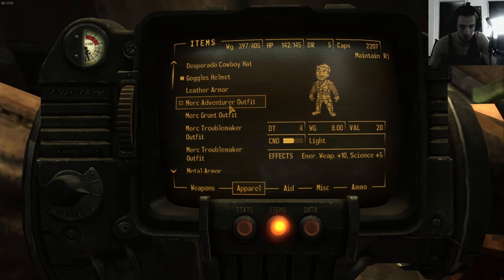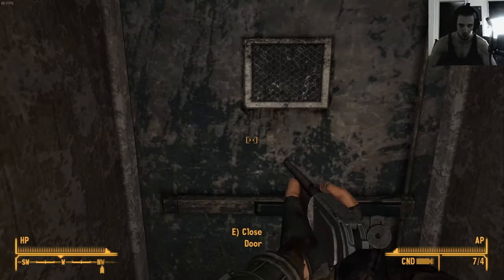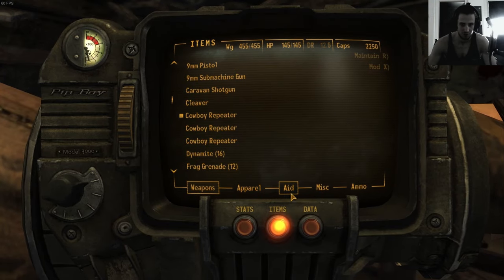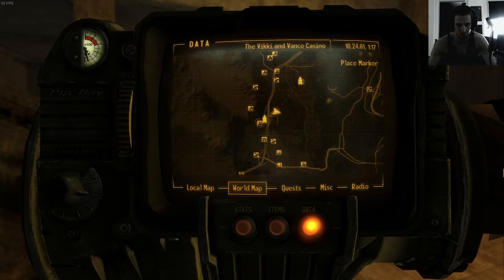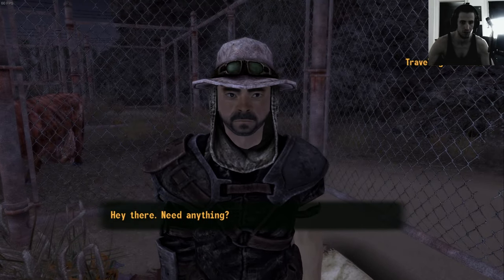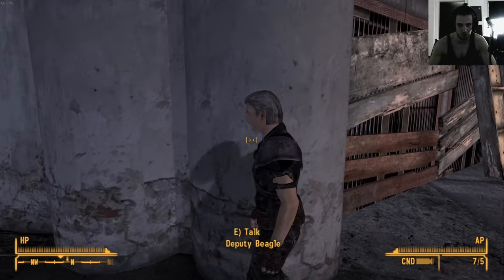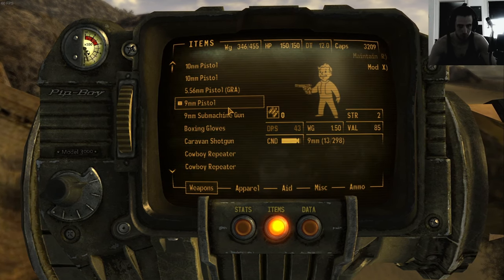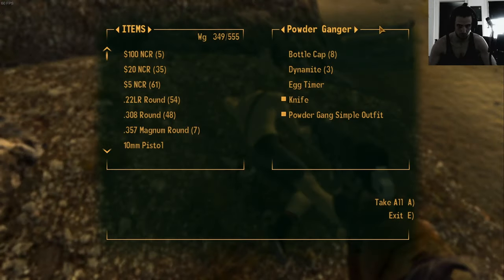Fallout NV Modded Permadeath Part 7, Primms new Sherif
A Fallout New Vegas Permadeath with Viva New Vegas Mods (like 50% of their Mods)

List of Mods used below

Here is a list of Mods that work from Viva Las Vegas together with Vortex and the Epic Store

Playthrough is on the Steam Version

Then Download NVSE with Vortex.

Wasteland Flora and Terrain Overhaul
(UHQNV Rocks - Roads and Terrain Overhaul)
(Alternate Grass Atlas)

More mods on the Viva New Vegas guide and just see for yourself what yah need and WANT.

Way too many links otherwise

Mods not recommended by VLV:
AWoP, Better Game Performance, More Perks, WFO, ELECTRO-CITY, Classic Fallout Weapons, Asurah's, MTUI, Unlimited Companions, Monster Mod, Beyond Boulder Dome, FOOK, Populated Casinos, CAGE, The Strip Open, Project Reality, War zones, and more